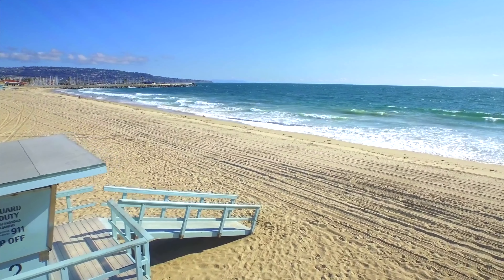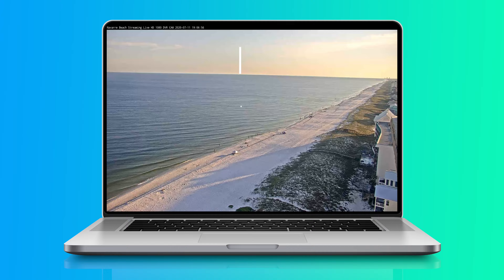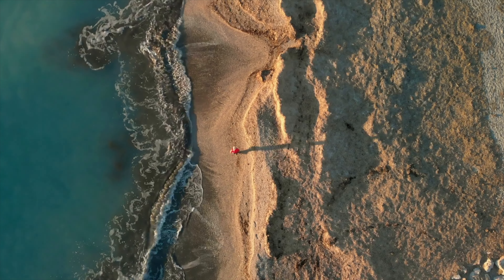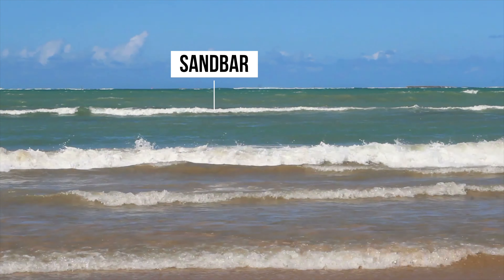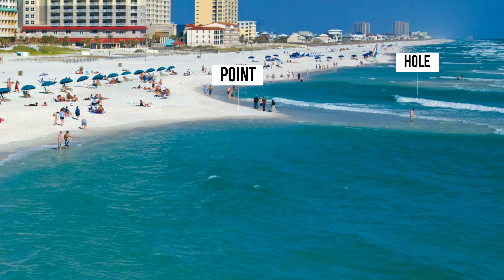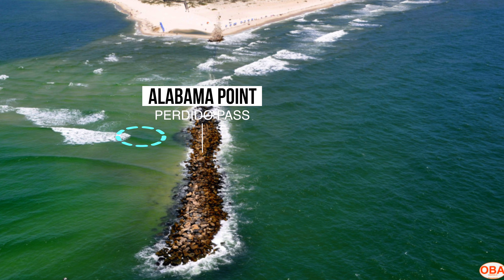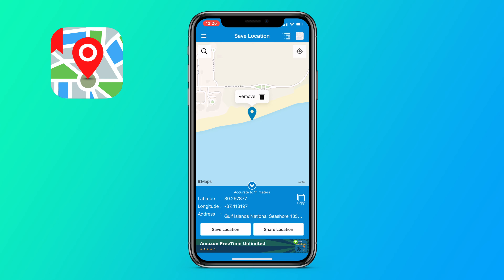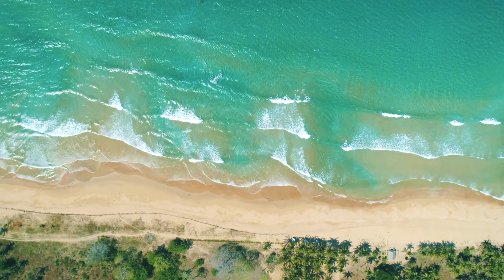Top 5 Surf Fishing Secrets for Reading the Beach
In this video I share my top 5 surf fishing secrets for reading the beach. Those who master surf fishing have first mastered reading the beach to identify areas fish are likely to be. Reading the beach takes time, patience, and practice.